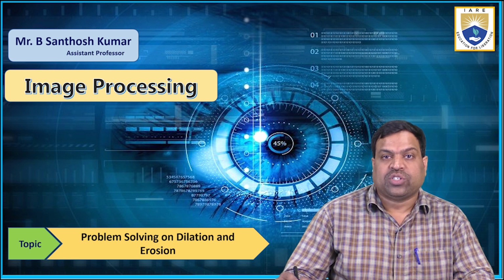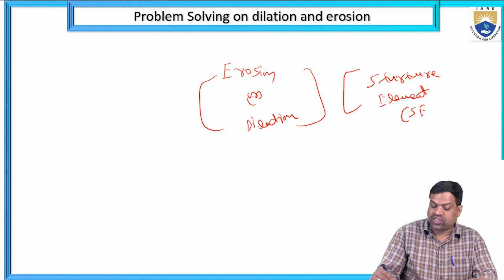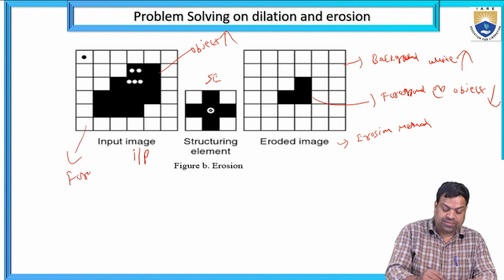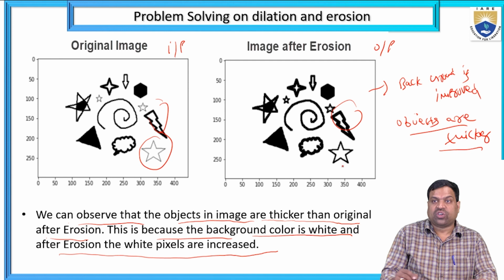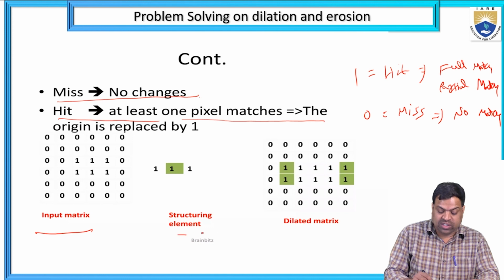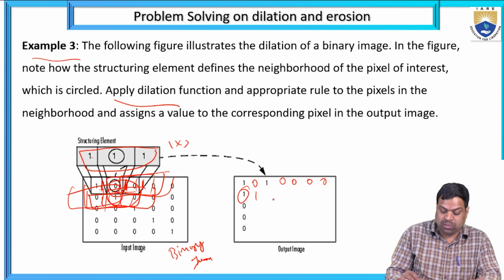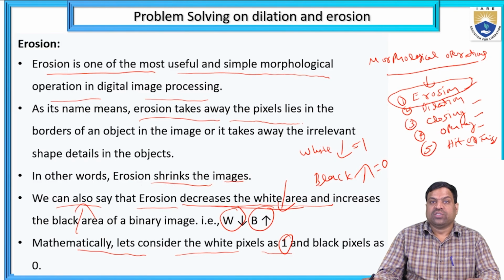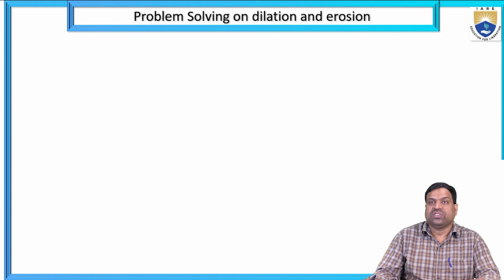Problem Solving on Dilation and Erosion by Mr. B Santhosh Kumar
Problem Solving on Dilation and Erosion by Mr. B Santhosh Kumar | IARE
52 Problem Solving on dilation and erosion RLE is a basic form of data compression that converts consecutive identical values into a code consisting of the character and the number marking the length of the run.  RLE, probality and gray levels.

Telangana, India.